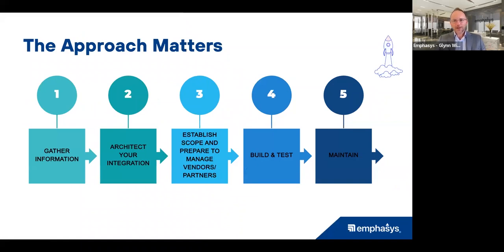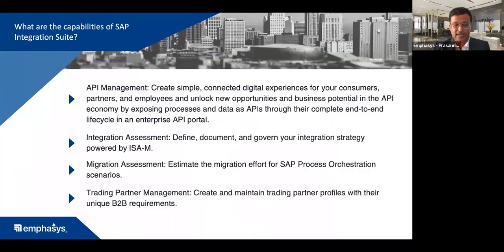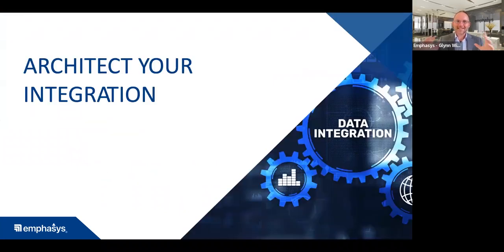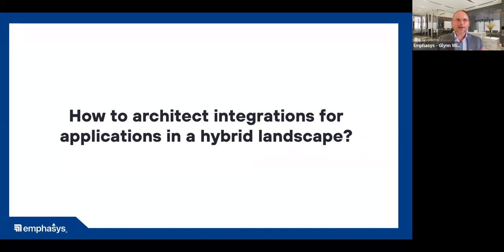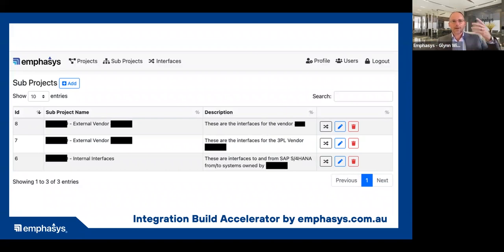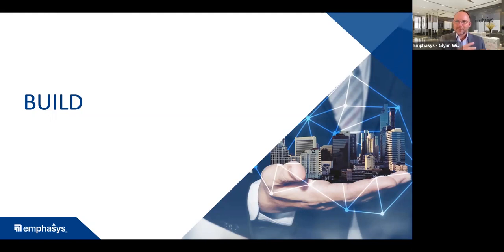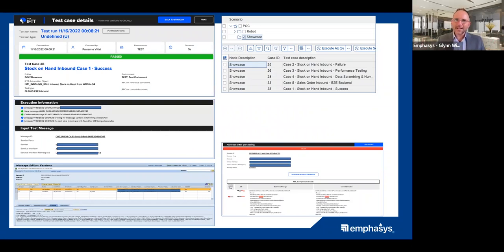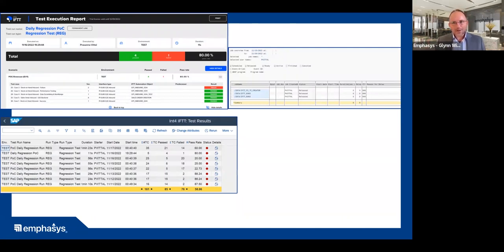Webinar - Harnessing the Power of Integration with SAP BTP | Maximising Digital Transformation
Watch this recorded webinar that provides an in-depth look at the best practices and key considerations for maximizing the power of integration with SAP. This is a unique opportunity to expand your knowledge on enterprise integration and gain valuable insights - all at no cost.

We hope you enjoyed it and found it informative and entertaining.

Thanks again for watching, and we'll see you at the next one!